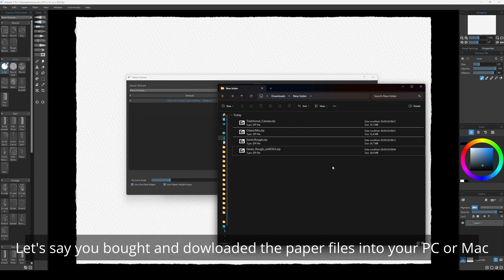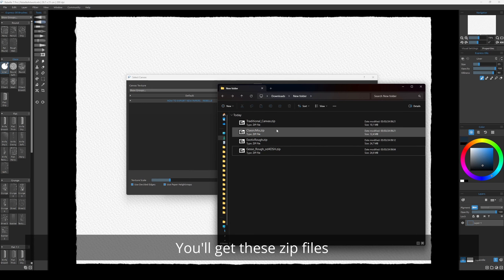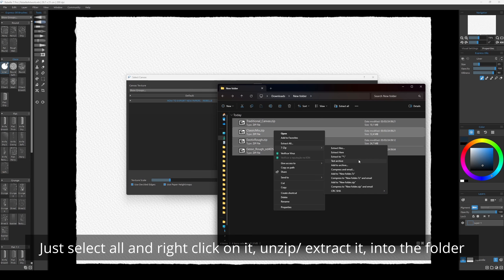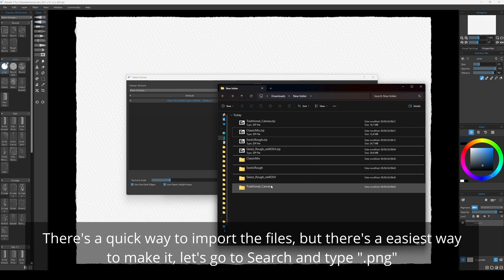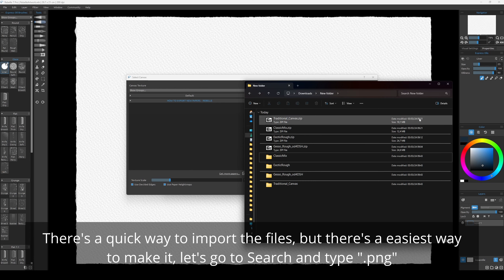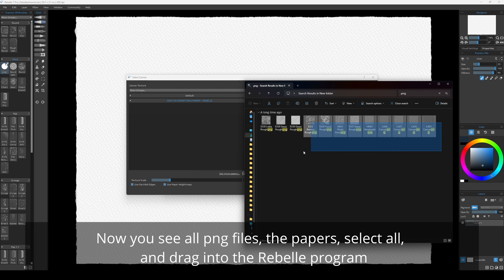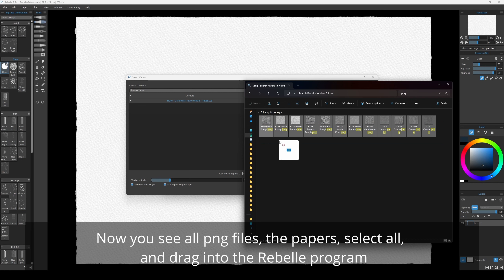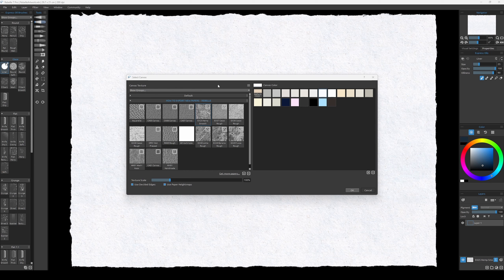How to Import New Papers in Rebelle in Less 1 minute - TUTORIAL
I see so many people with problems to import Papers in Rebelle, that i made this quick tutorial, it's really easy.

To unzip files i used the 7zip program, it's free and lightweight.

Software - Rebelle 7 Pro
Tablet - Wacom Intuos Pro M
Time: 56s ^^